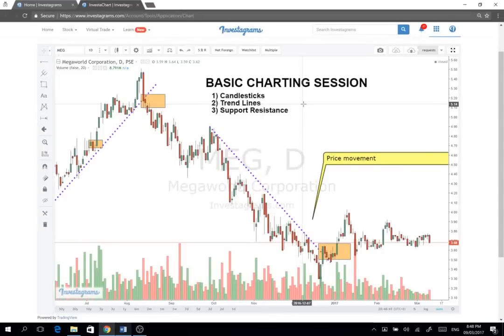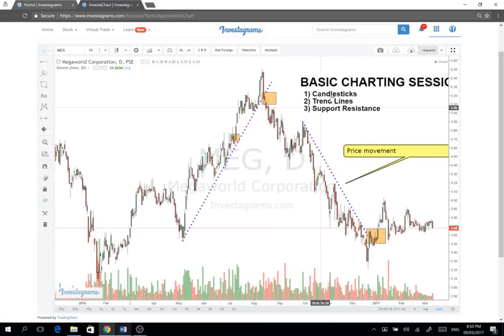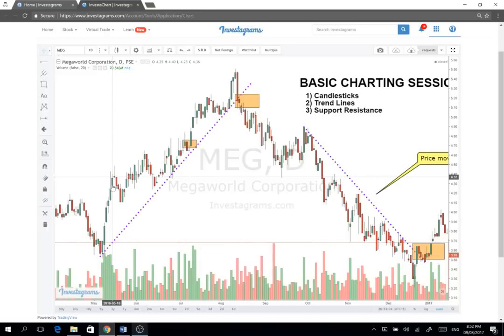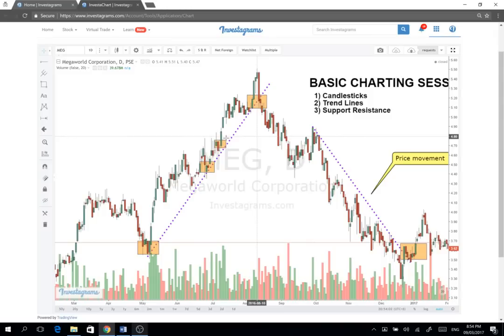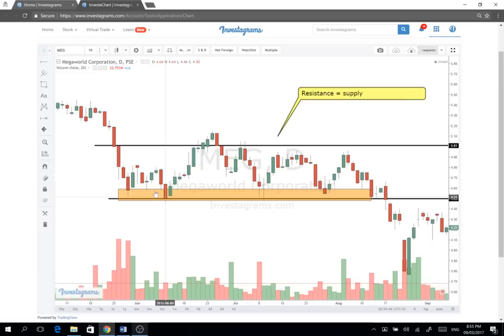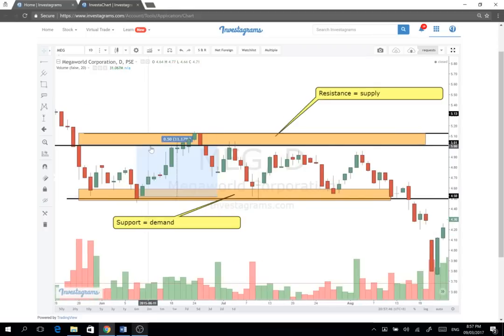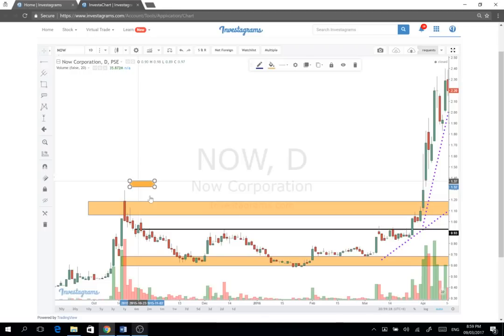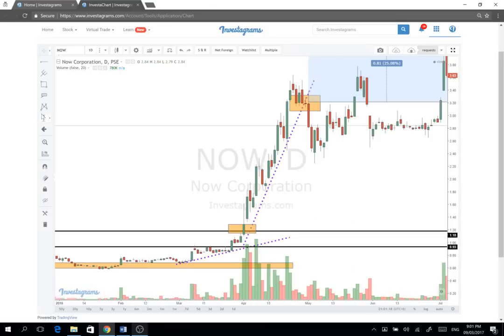Philippine Stock Market Guide: How to Read Charts Part 1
Here's our video tutorial on How to Read Charts Part 1. The video is discussed in tagalog. Here we discuss and simplify the following technical concepts:

1) Candlesticks
2) Trend Lines
3) Support Resistance
4) Breakouts